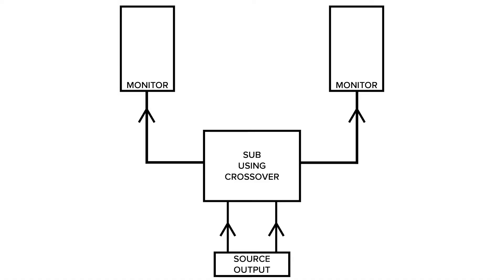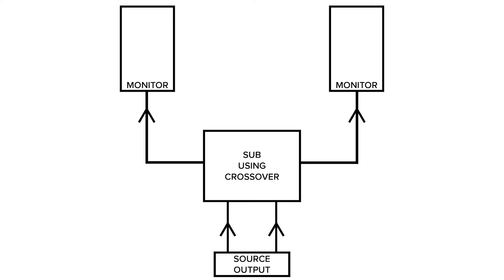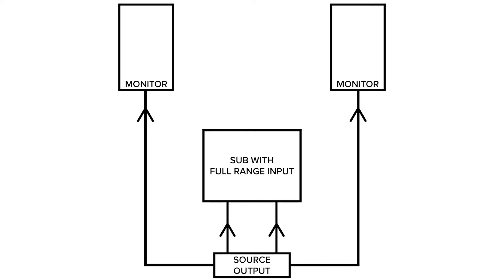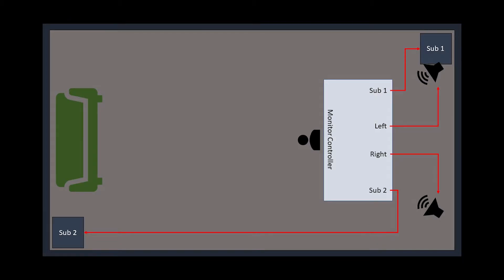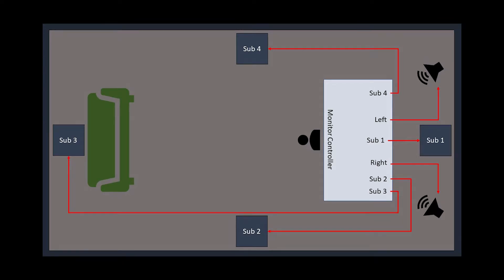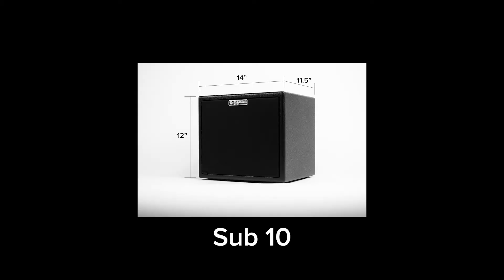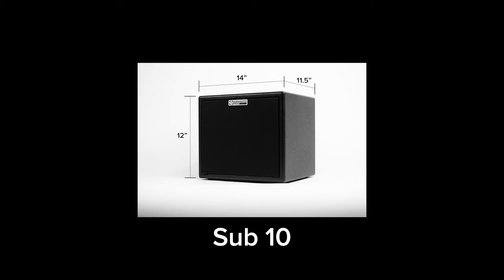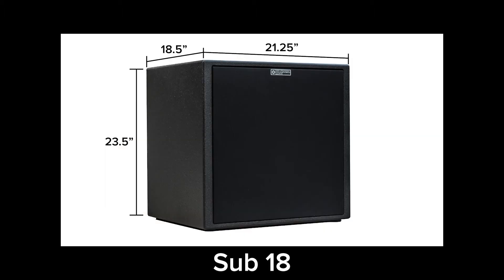Subwoofer Pros Sub Design Overview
Brad Lunde of TransAudio Group provides an overview of the design and implementation of Subwoofer Pros Studio Subwoofers.

Subwoofer Pros products are Made in The USA.